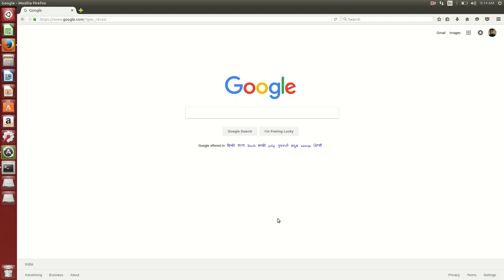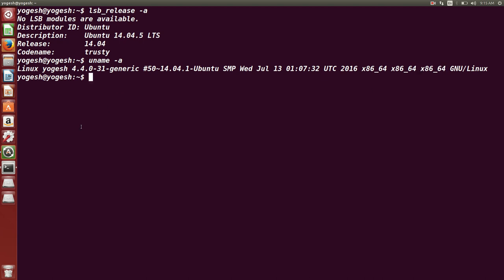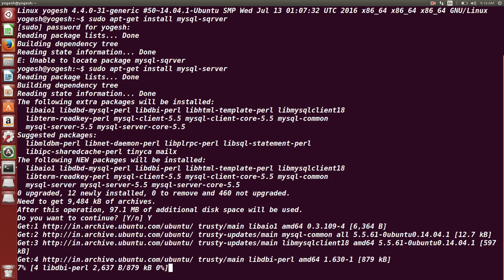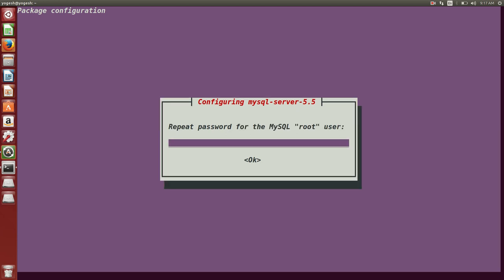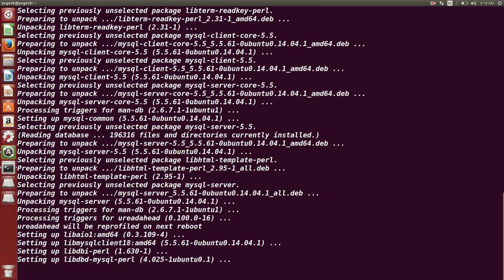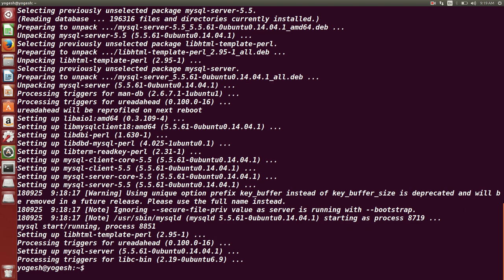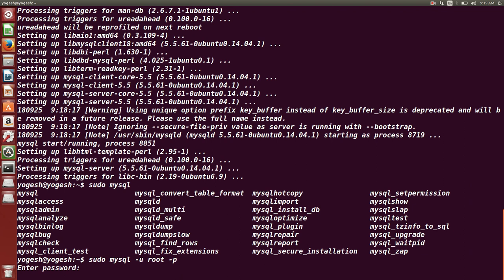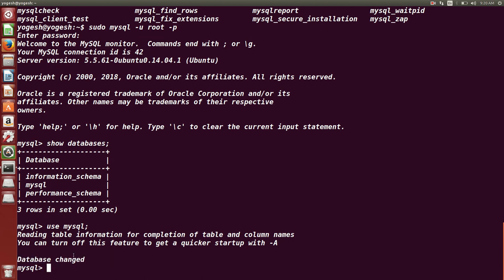How to Install Mysql Database on Ubuntu Operating System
THIS VIDEO SHOWS HOW TO INSTALL MYSQL DATABASE ON UBUNTU OPERATING SYSTEM

The command is - sudo apt-get install mysql-server